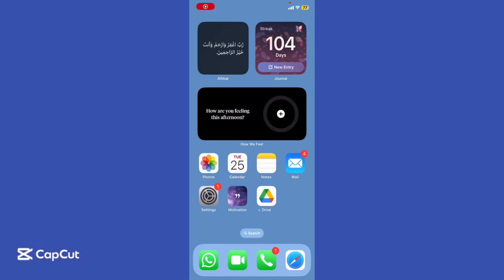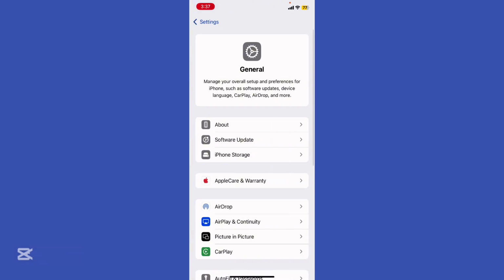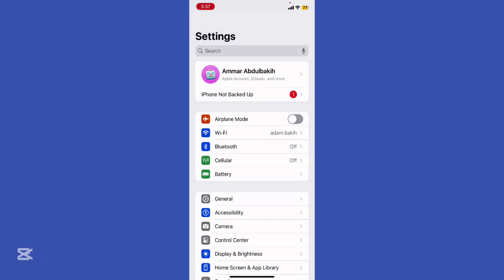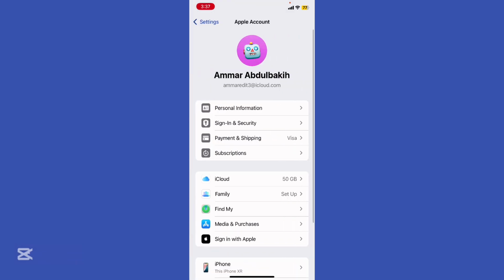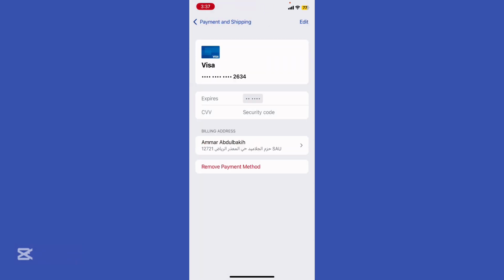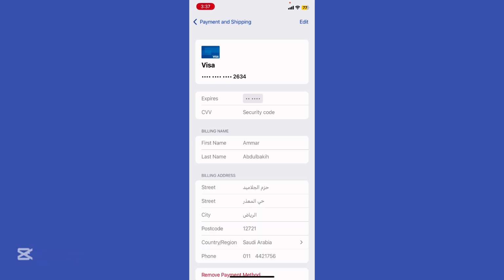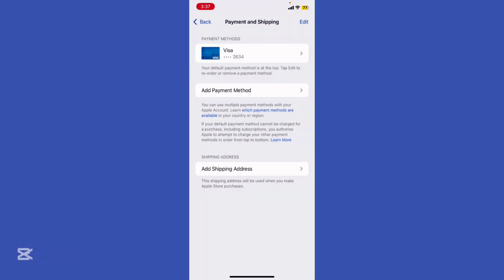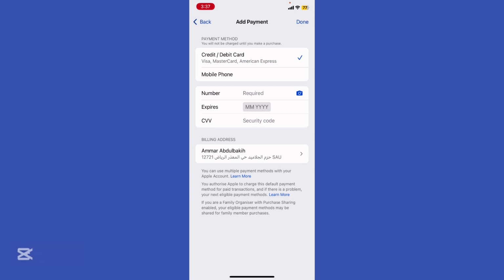how to remove payment method on iphone (2025)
how to remove payment method on iphone

If you're struggling to remove a payment method on your iPhone in 2025, this tutorial is for you! Watch now for a step-by-step guide on how to fix it online.

Are you tired of unwanted subscriptions and recurring payments draining your bank account? Learn how to DELETE payment method on iPhone quickly and easily! In this video, we'll show you the step-by-step process to remove your payment information from your iPhone and prevent future unauthorized charges. Say goodbye to surprise expenses and hello to a more secure digital wallet!